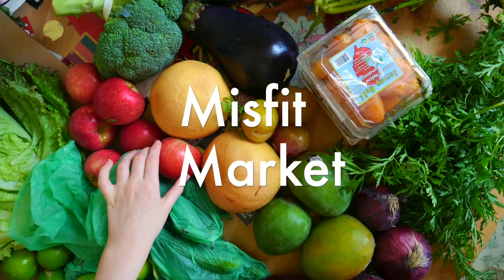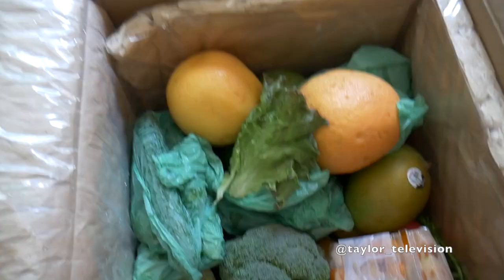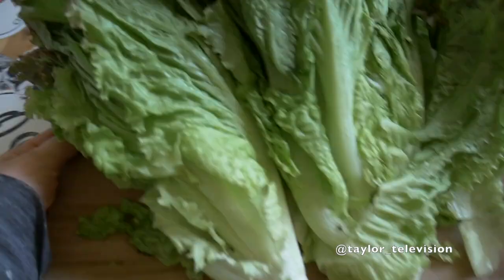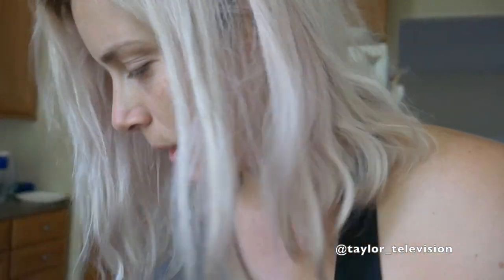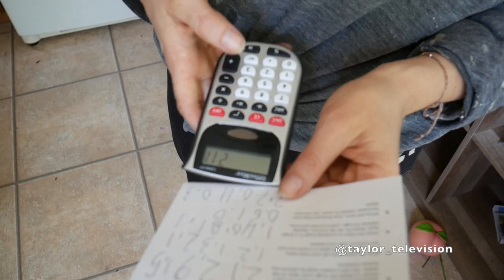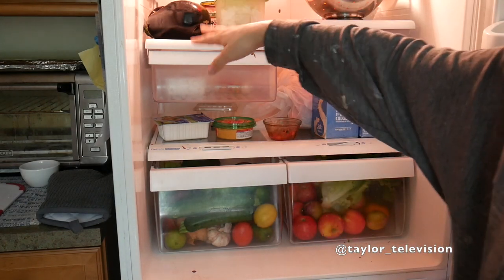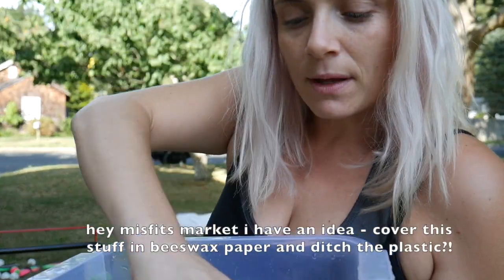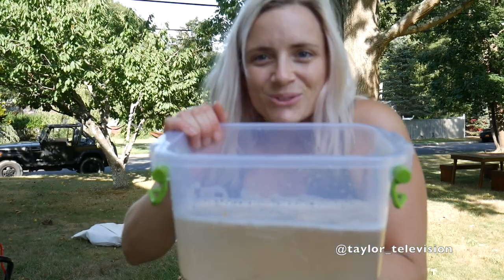*OFFICIAL* Misfits Market UNBOXING + REVIEW... Do they save you $$$?!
[Actual Unboxing Starts at 7:15]

If you’re thinking about ordering a produce box from Misfits Market, watch this video first!

I am trying to experiment with different shopping methods to see what works best for my vegan family. In this unboxing and review video, I weigh the PROs and CONs of this delivery service.

This box is the “Madness” box, which is the larger of the 2 boxes offered - and costs $39.50 delivered.

See you inside the vid!

INSTA for more! @taylor_television